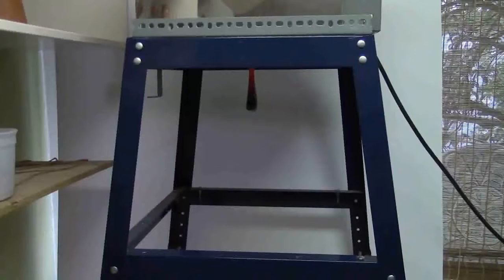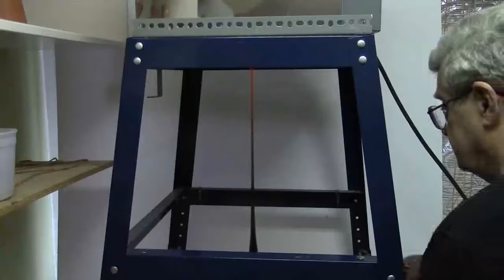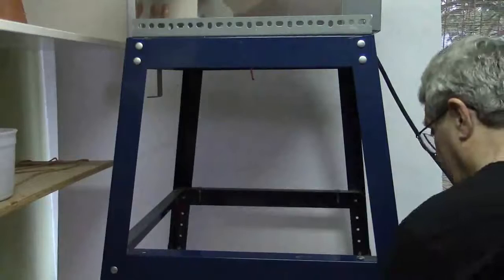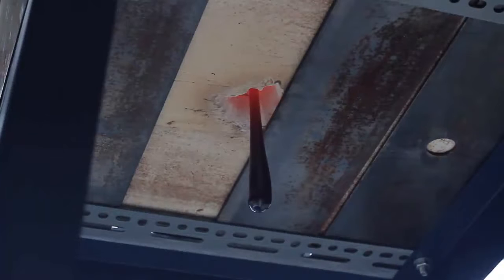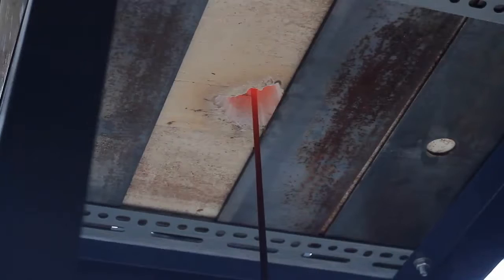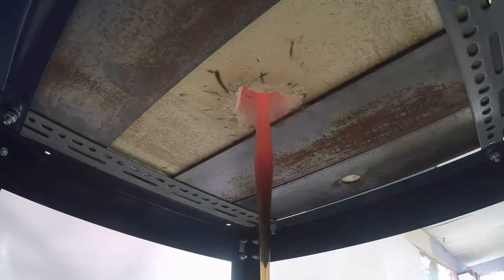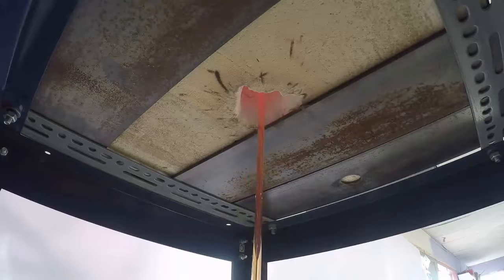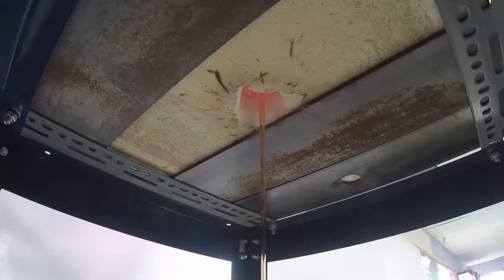Vitrigraph! Pouring, Pulling and Playing, with Dennis Brady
Start the New Year off with a NEW Webinar from Dennis Brady.  Have any scrap glass lying around from last year's projects? Dennis will show you how pouring molten glass with a vitrigraph is grand fun and a terrific way to use up that scrap glass. This Webinar will include loads of project ideas for incorporating the unique shapes you can make with a vitrigraph. Don't miss this opportunity!